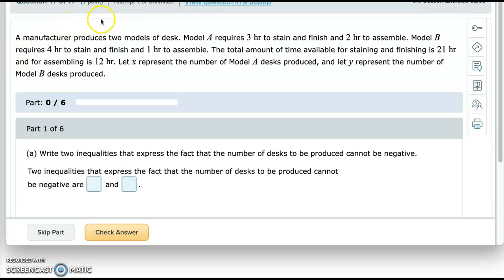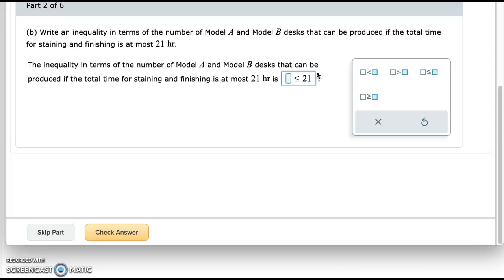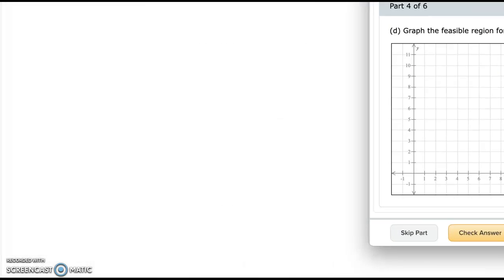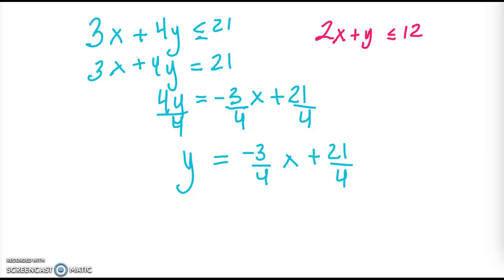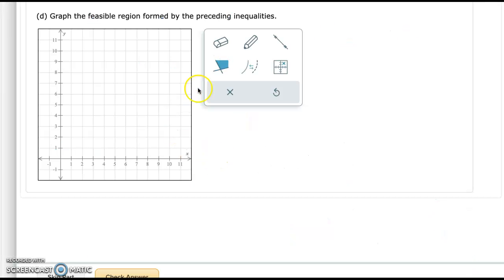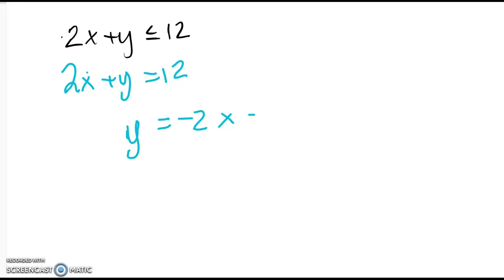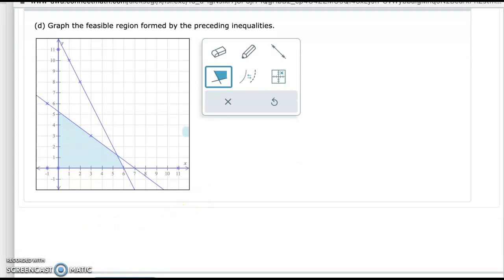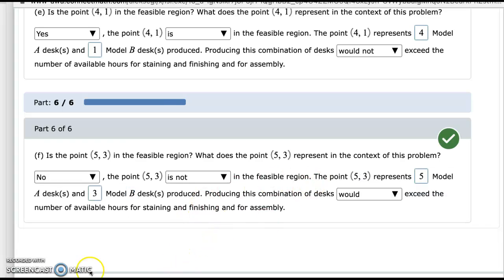Math 097 3.5 Graph a Feasible Region